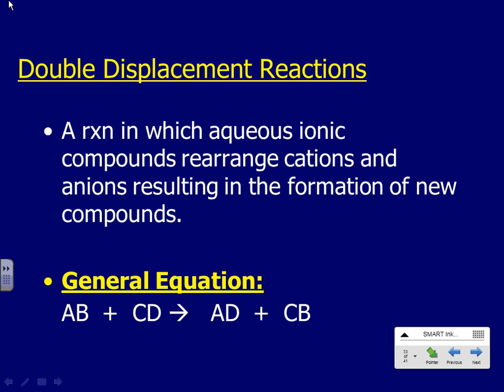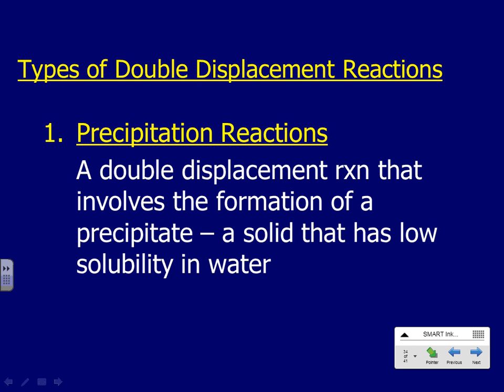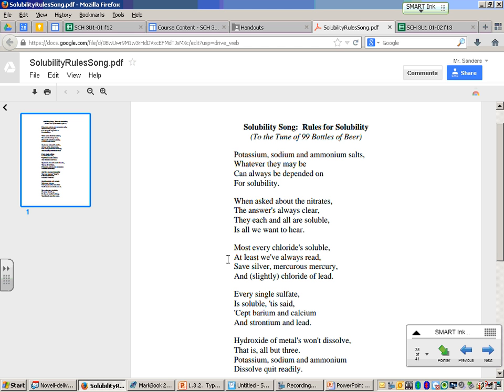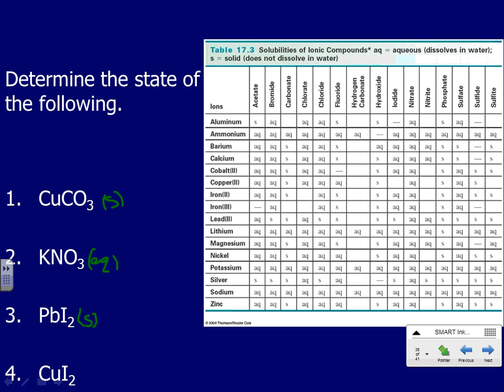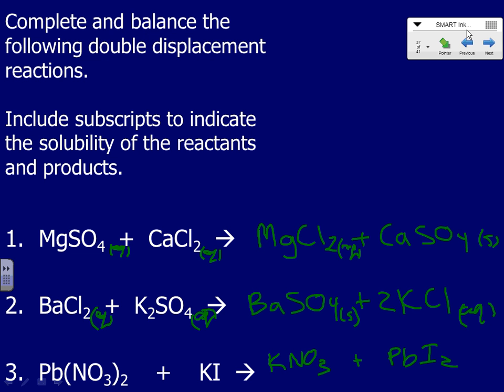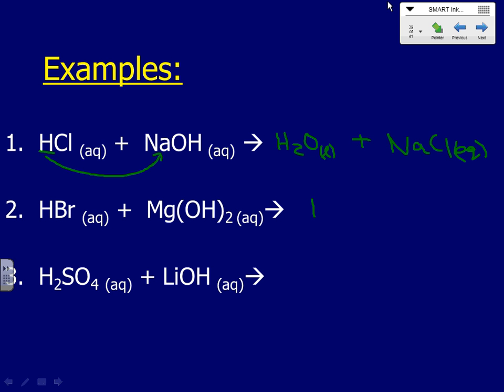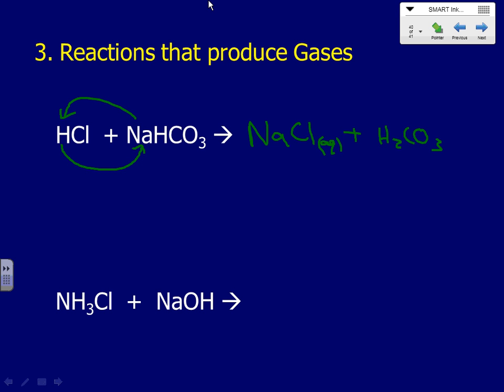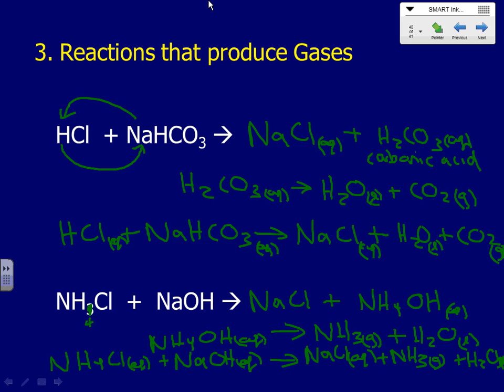SCH3U U1 P3 4.0 Double Displacement Reactions